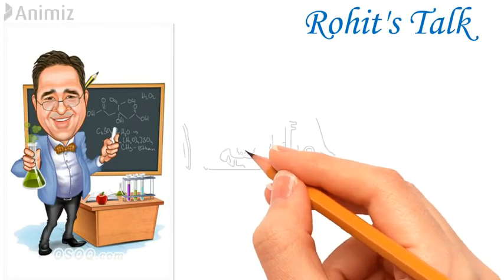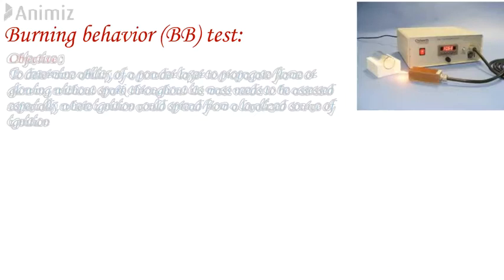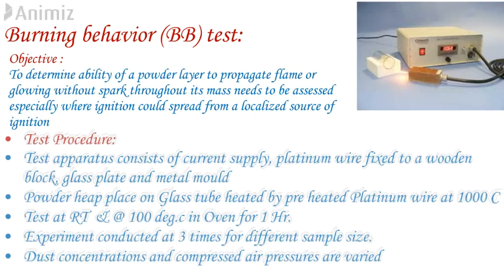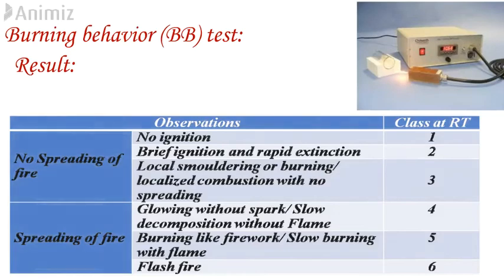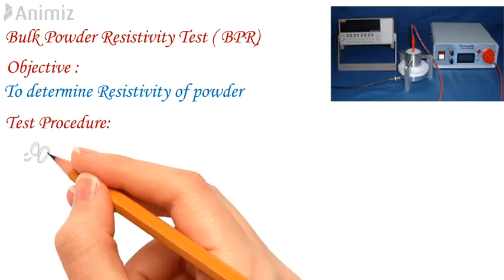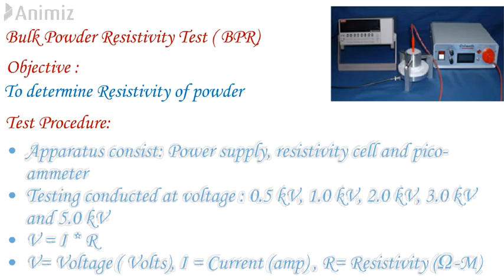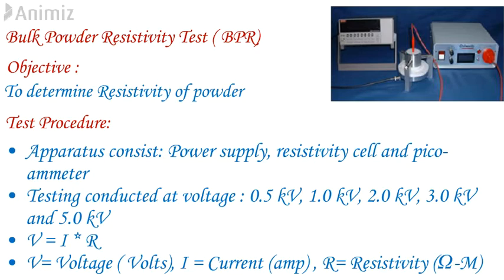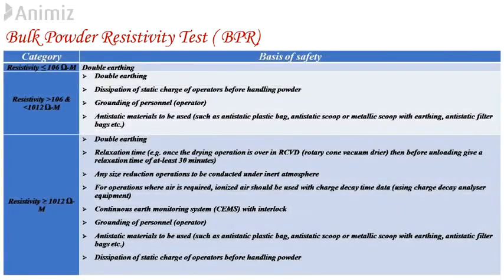Powder safety Part 3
Burning test and its classification
Powder resistivity testing and classification basis of safety

Website URL for Process safety Blogs, Calculations and Videos, Training courses